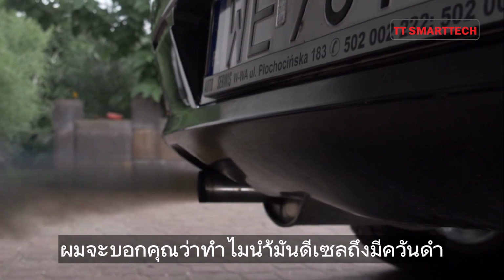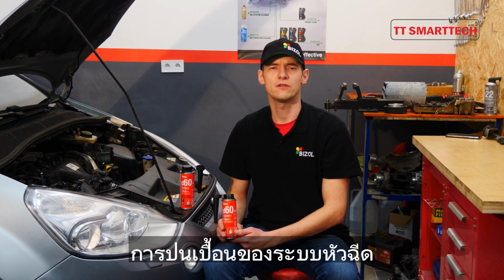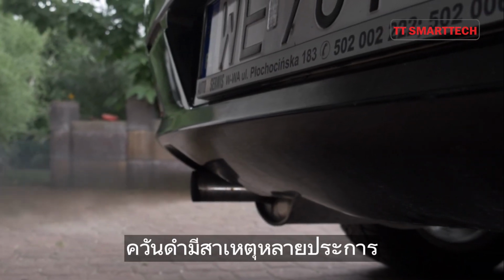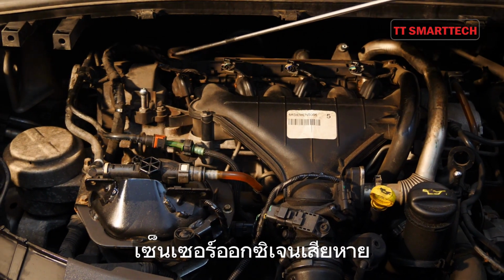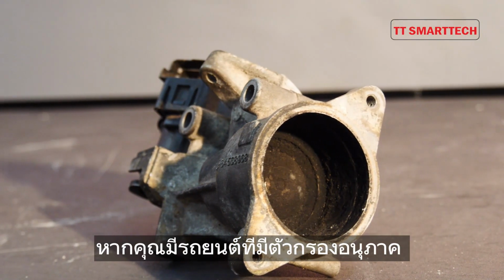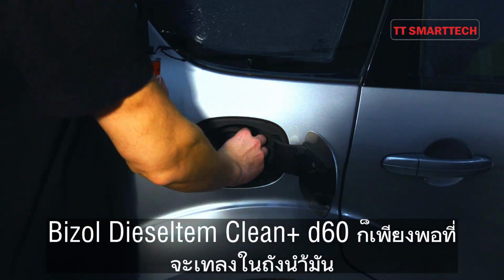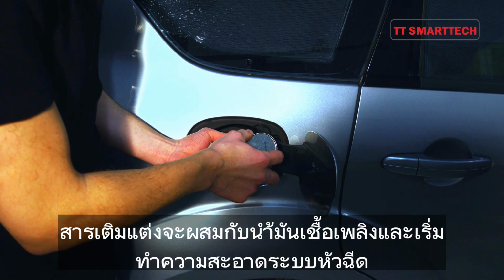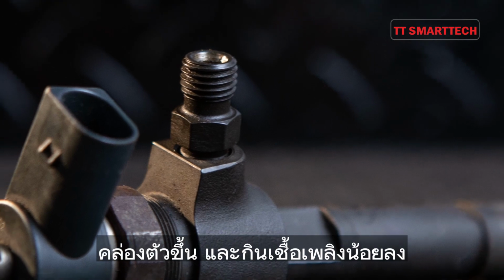How to use : วิธีใช้ผลิตภัณฑ์ Diesel System Clean+ d60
BIZOL Diesel System Clean+ d60 เป็นสารเติมเพื่อเพิ่มคุณภาพให้กับนํ้ามัน เชื้อเพลิง ผลิตในประเทศเยอรมนีพัฒนาขึ้นเป็นพิเศษเพื่อบํารุงรักษาระบบเชื้อเพลิง ทั้งหมด นํ้ามันที่มีคุณภาพบวกกับการจุดระเบิดและการเผาไหม้ที่ไม่มีประสิทธิภาพ จะเป็นเหตุ ให้เกิดเขม่าสะสม ตลอดจนกําลังของเครื่องยนต์ที่ลดลง BIZOL Diesel System Clean+ d60 มีประสิทธิภาพในการทําความสะอาดระบบ เชื้อเพลิงทั้งหมด โดยเฉพาะหัวฉีดและบ่าวาล์ว และป้องกันการกัดกร่อน ผลิตภัณฑ์นี้ ตอบสนองความต้องการของเครื่องยนต์ดีเซลที่มีระบบฉีดแรงดันสูงแบบ Common Rail และ Pump-Injection และยังปกป้องระบบการเผาไหม้และการกรองไอเสีย Diesel Particulate Filter (DPF)การใช้สารเติมแต่งเชื้อเพลิงที่เป็นเอกลักษณ์นี้เป็นประจําทําให้สิ้นเปลืองเชื้อเพลิงน้อยลง เครื่องยนต์ไม่เกิดการสะดุด
วิธีการใช้ :
กระป๋องบรรจุขนาด 250 มิลลิลิตร (ml) สามารถเพิ่มประสิทธิภาพให้กับนํ้ามันดีเซลได้ต่อการเติมนํ้ามันเต็มถัง 1 ครั้ง (60-80 ลิตร) โดย เติมลงในถังนํ้ามันก่อนที่จะเติมนํ้ามันเชื้อเพลิง เพื่อให้ได้ผลที่ดีอย่างต่อเนื่องแนะนําให้เติม BIZOL Diesel System Clean+ d60 สําหรับการเติมนํ้ามันอีก 2 ครั้งถัดไป
สนใจทักเข้ามาได้เลยค่ะ
☎️LINE  :
ADMIN 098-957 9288, 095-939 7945
☎ LINE  SALES
คุณโอ๋   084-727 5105
คุณอู๋     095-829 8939
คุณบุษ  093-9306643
คุณปอง 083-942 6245